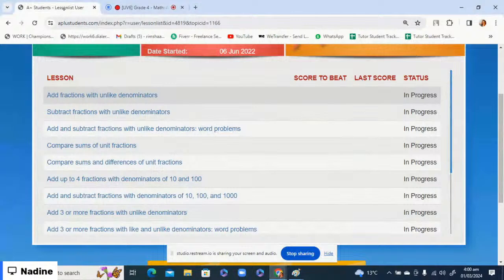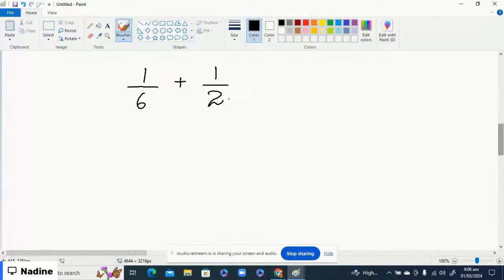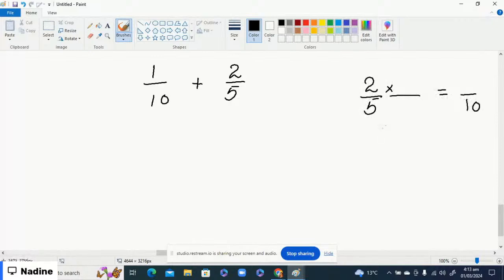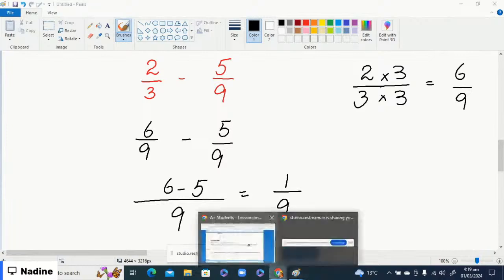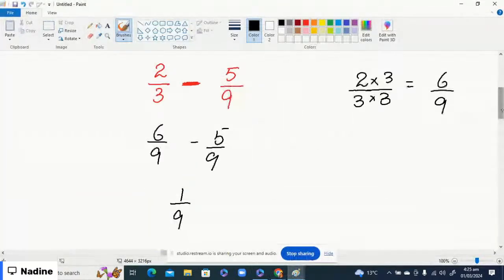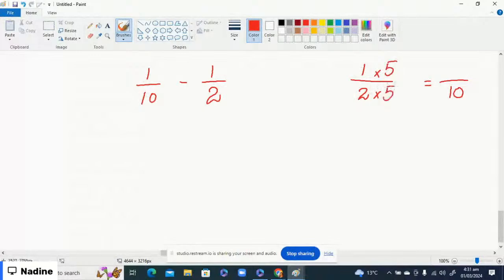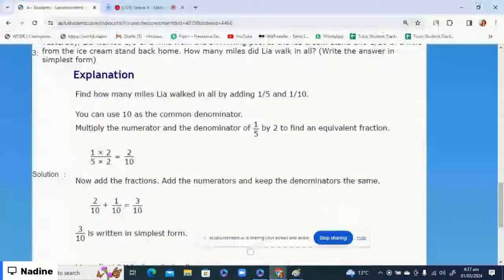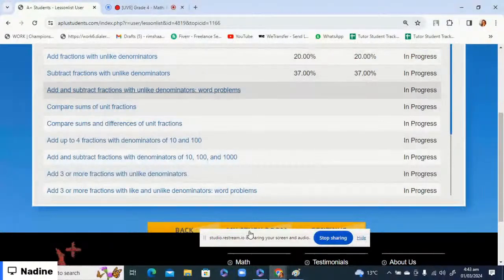Grade 4 - Math: Add and subtract fractions with unlike denominators